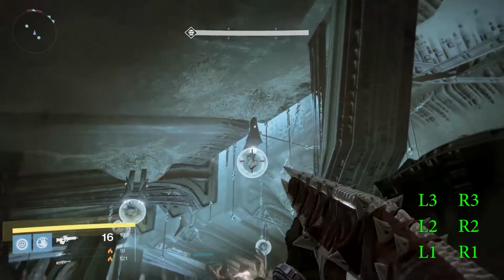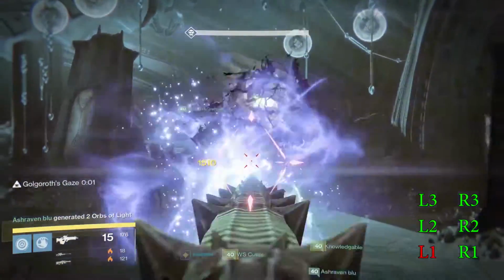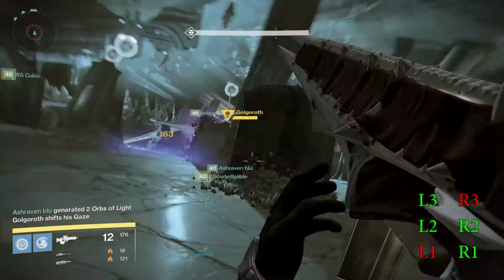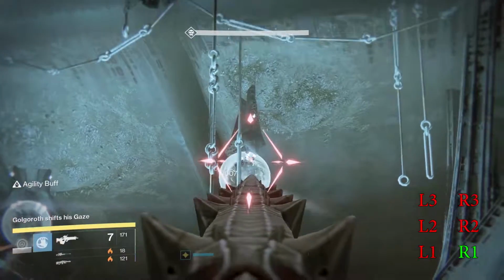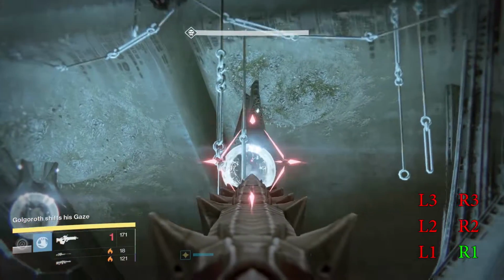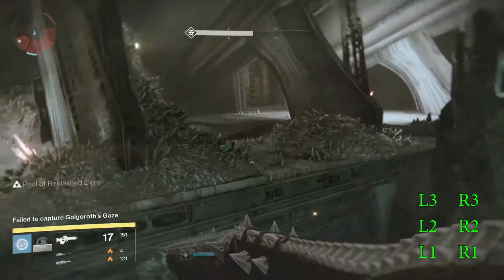Destiny - Golgoroth Challenge Mode Guide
Golgoroth Challenge: All six players must hold the Gaze once per damage phase.

King's Fall Challenge Mode has been released. It's time to step up and slay some Hive.

Here's a quick and dirty guide on how to easily do the Golgoroth Challenge! Let me know if you have any troubles or questions.